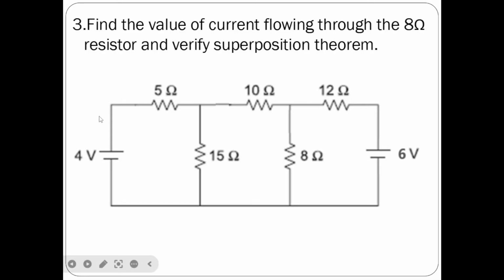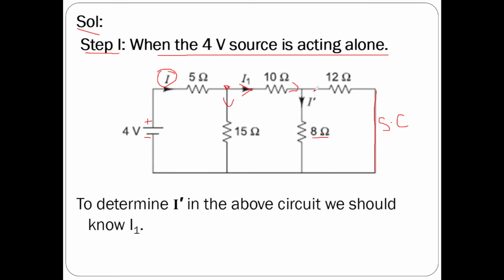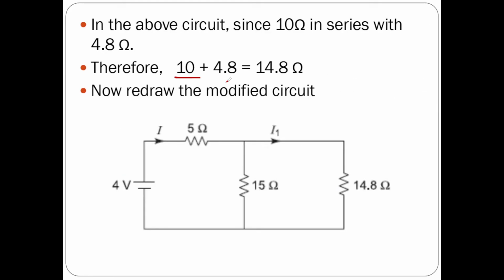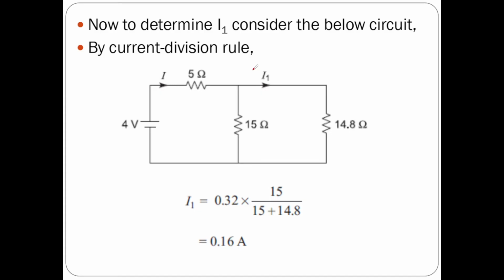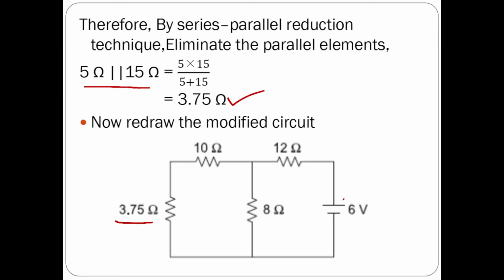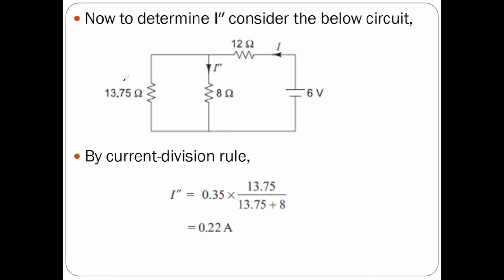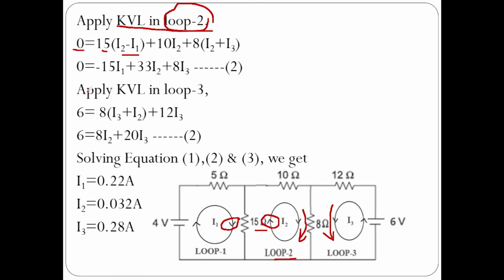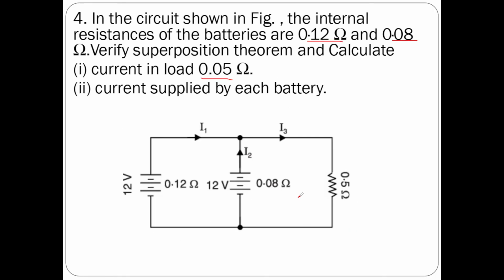WARNING Superposition Theorem Mistakes That Could Cost You GRADES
In this video, we'll cover the Superposition Theorem and common mistakes to avoid that could affect your grades. Don't let these errors impact your understanding of this important concept!